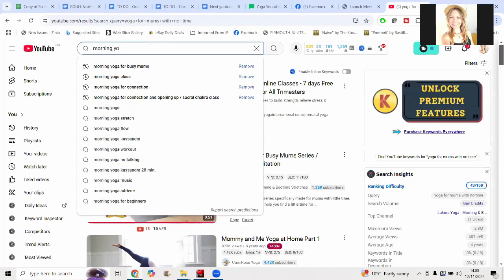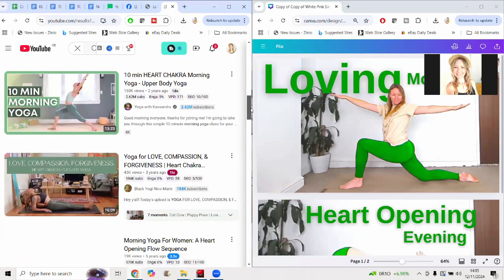Boost Your Views: How to Optimize Your Yoga & fitness Videos on YouTube!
Let's see what you can do to optimise your videos and channel to get ranked higher in youtube and get more subscribers, watch hours and grow your youtube channel.

Equipment Mentioned:
Clip on Phone Lens
Rode Wireless Go
Light boxes
Phone - Google Pixel 7

CHAPTERS
00:00 intro
00:27 - tip 1
03:13 - tip 2
04:25 - tip 3
06:10 - tip 4
07:19 - tip 5